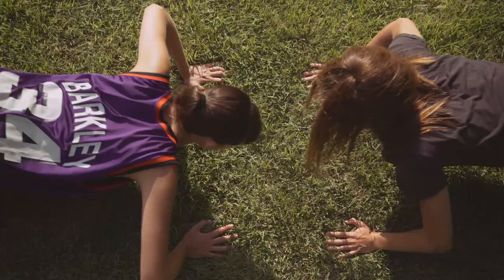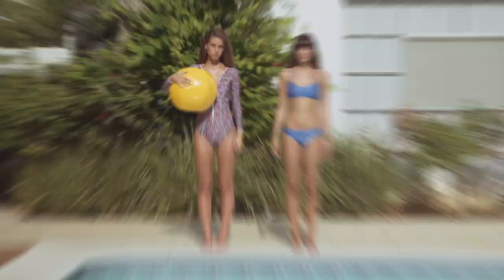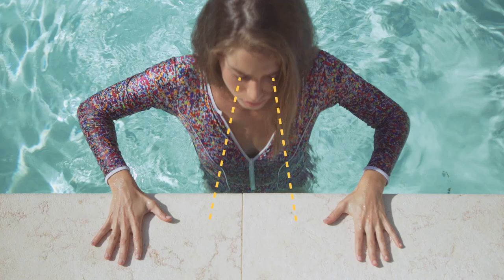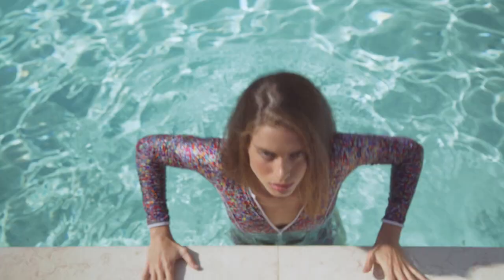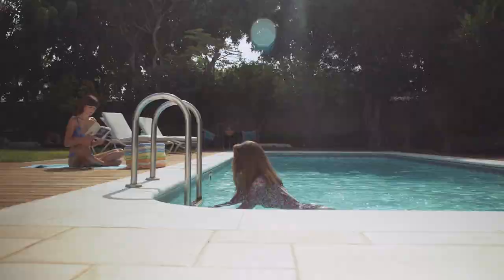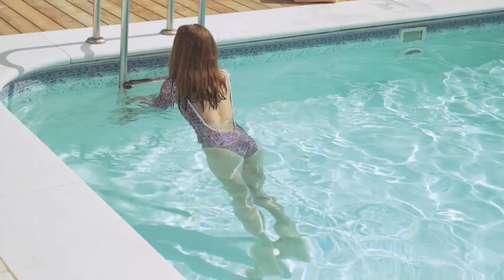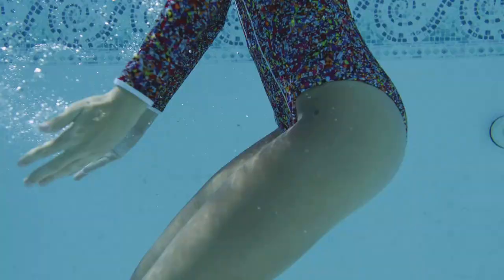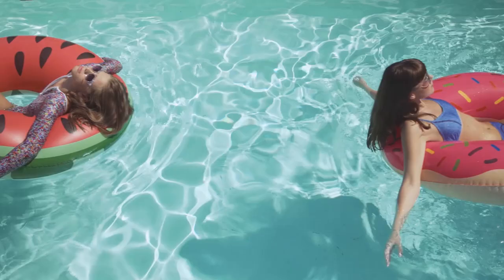Highsnobiety and Peppertan Present Summer Workout Essentials - Cool by the Pool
We team up with Peppertan just as Summer comes to an end for a series of “Summer workout essentials." For our first workout, we utilize the pool, and make good use of the pool-side ledge for a quick set of workouts that you are sure to remember.

Video by Peppertan, Making wellness well through culture and style

Credits:
Written, Directed and Edited: Erez Melamed
DOP: Yaeer Eldar
Underwater camera op: Uri Richter
Drone operator: Daniel Kutz
Hair and makeup: Maya Lavon
Styling: Erez Melamed
Swimsuits by: Shani Shemer
1st camera assistant: Guy Lumer
Assistant director: Noa Rotem
Voice actor: Tara Lange
Models: Sean Levy, Nicole Maler @ Elinor Shahar PM